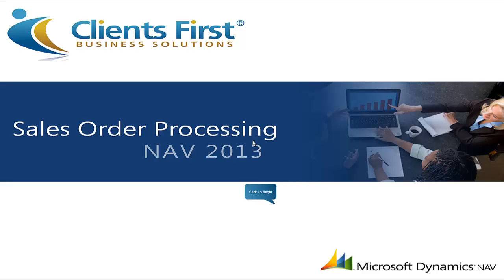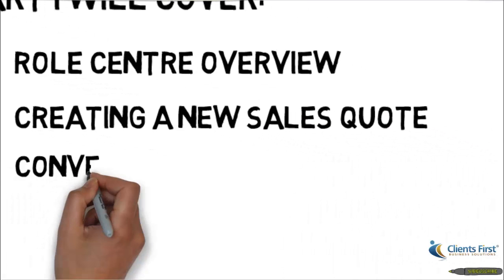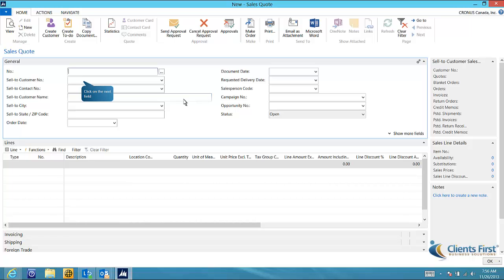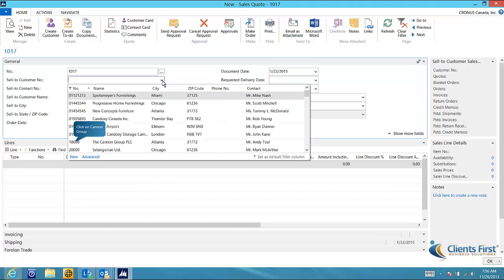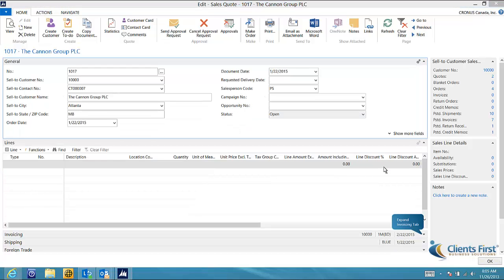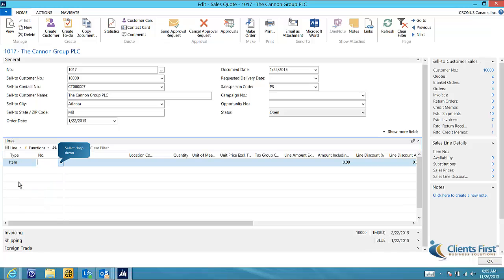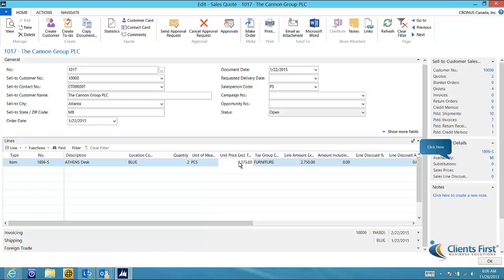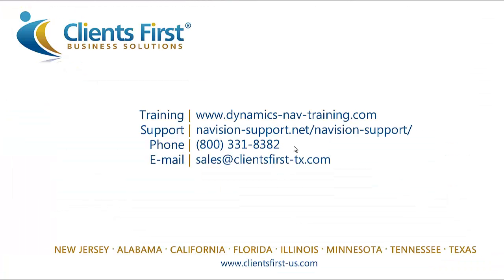Microsoft Dynamics NAV 2013 Sales Order Processing Training Demo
Welcome to Part I of Microsoft Dynamics NAV 2013 Sales Order Processing training demo.  This demonstration will cover NAV 2013's Sales Order Processor Role Center and introduce key features, tools and functionality, including: how to create a new sales quote in Dynamics NAV 2013 and how to convert that sales quote into a sales order. Part II of this demonstration is available which will cover creating a sales order in NAV 2013 without first creating a quote, as well as invoicing shipments.